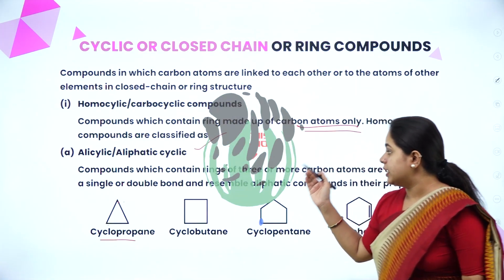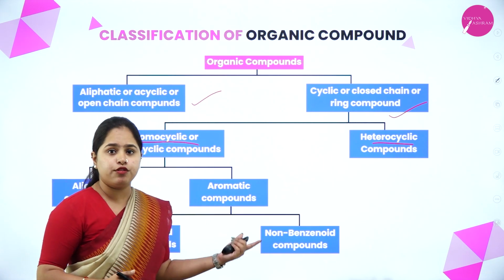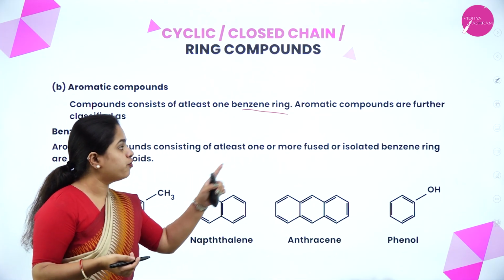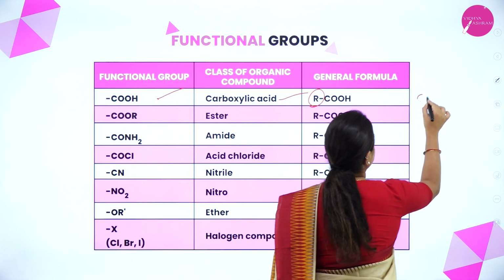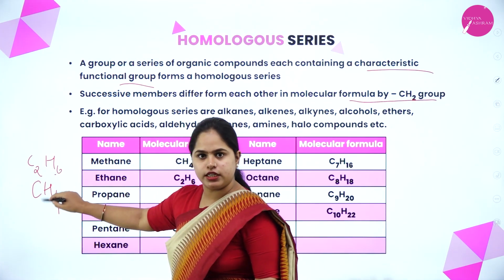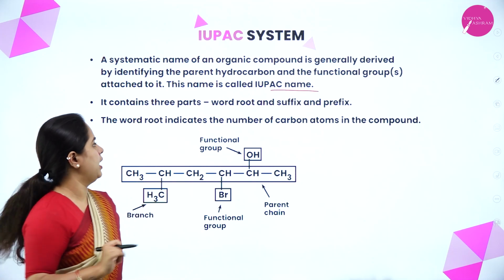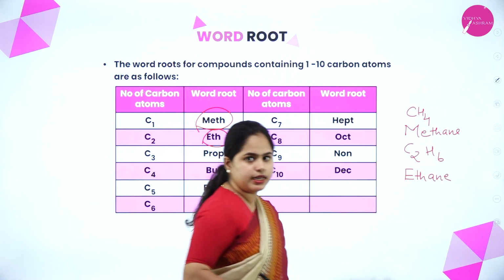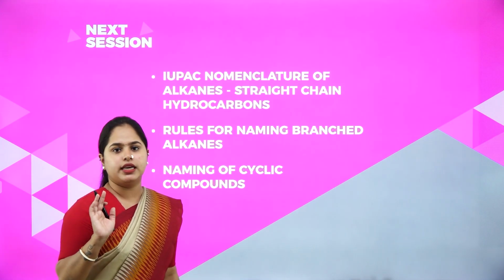DAY 25 | CHEMISTRY | I PUC | ORGANIC CHEMISTRY SOME BASIC PRINCIPLES AND TECHNIQUES | L2